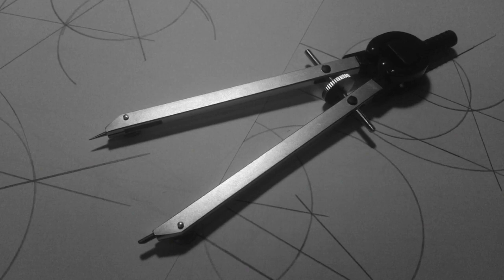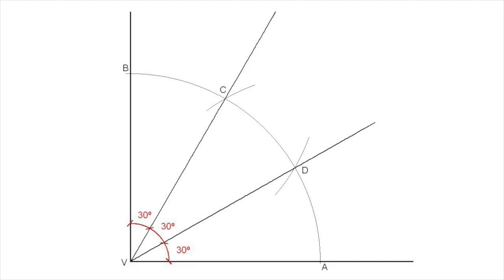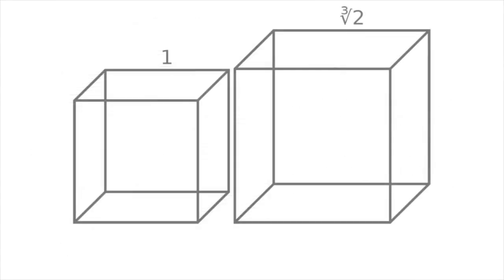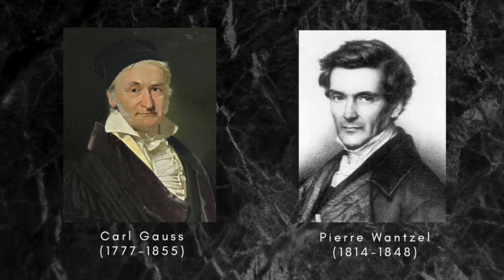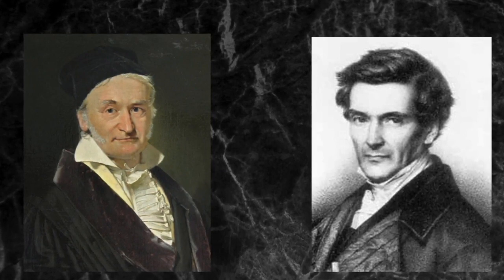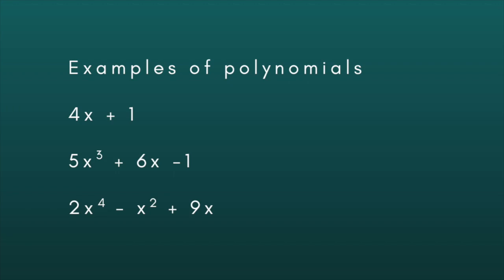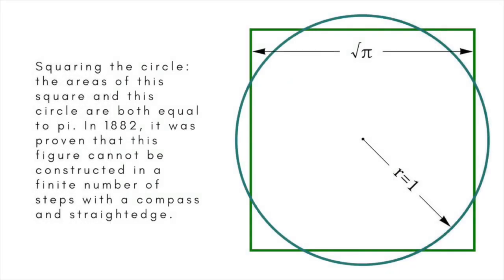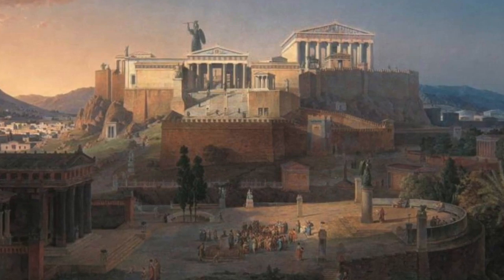Classical problems of Greek geometry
The ancient Greeks were especially fond of geometry and particularly obsessed with three geometric riddles.